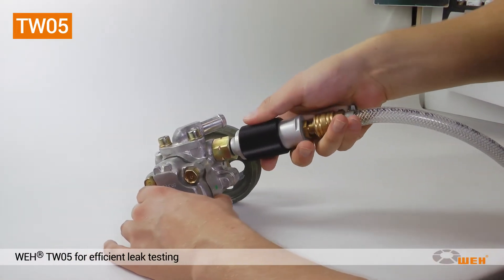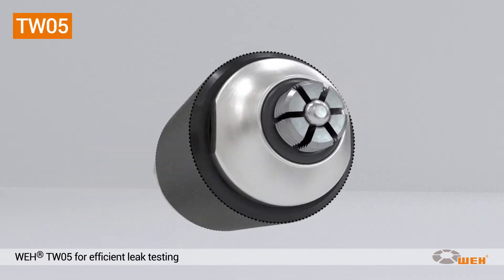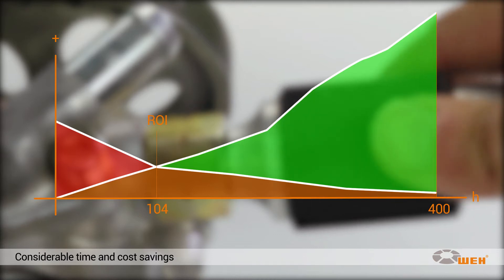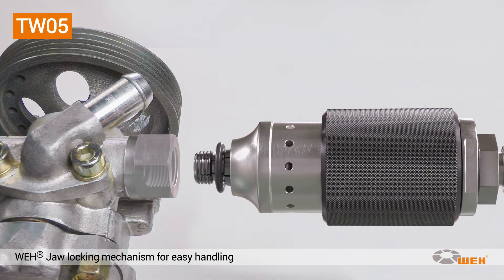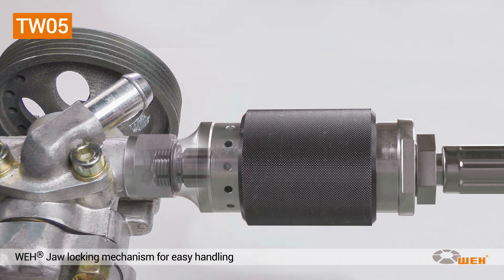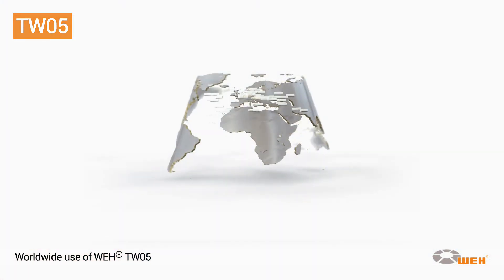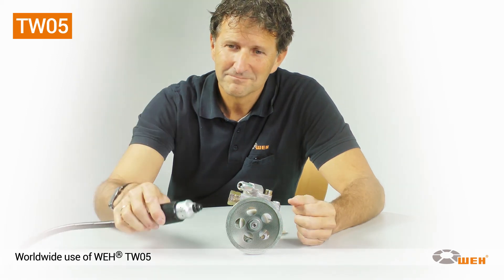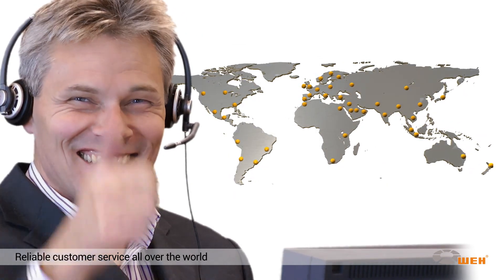WEH® TW05 - Quick connector for efficient leak testing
With the WEH® TW05 Quick connector pneumatic components  are tested faster than ever before during series production. It is the ideal tool for function, pressure and leak testing. Connecting and pressure impacting of the test piece is accomplished in one operation by simple actuation of the sliding sleeve. Safe and pressure-tight connections to internal threads of the most diverse connection configurations are made in just seconds - without tedious hand-tightening. Pneumatic cylinders, pneumatic valves, pneumatic tools, air engines, fixtures, pivot drives etc. can be connected in just seconds and checked for leak tightness and function.